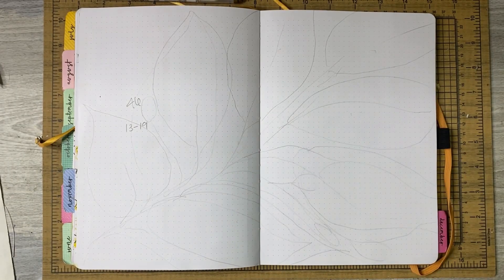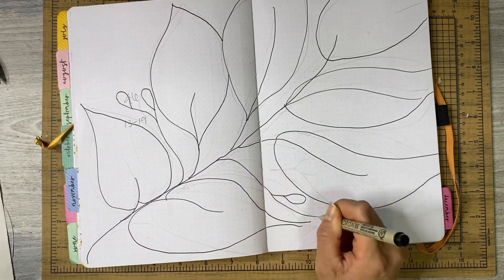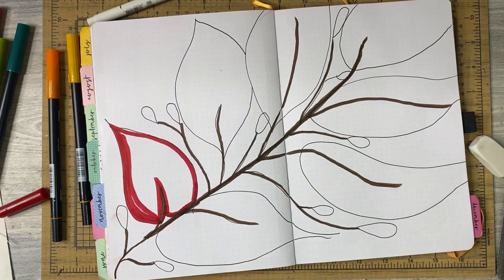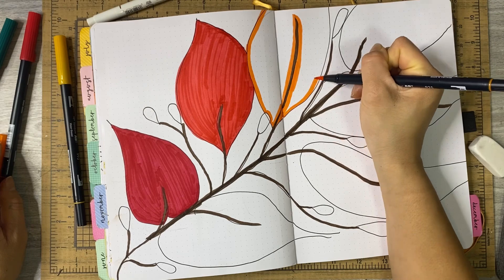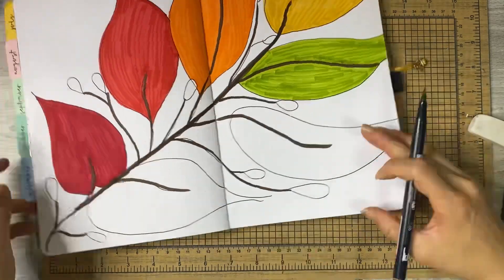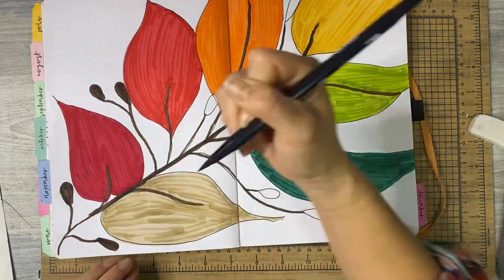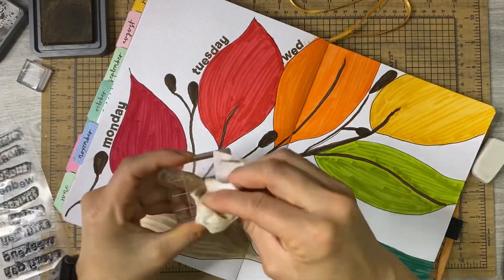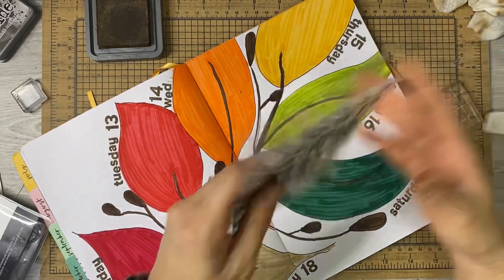DAILY JOURNAL :: WEEK 46- AN OVERSIZED LEAF!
This super fast daily journal was just what I needed for this busy time of year. I hope ya’ll like this quick videos; don’t forget to sound off if you’d rather see a longer video with multiple weeks together!